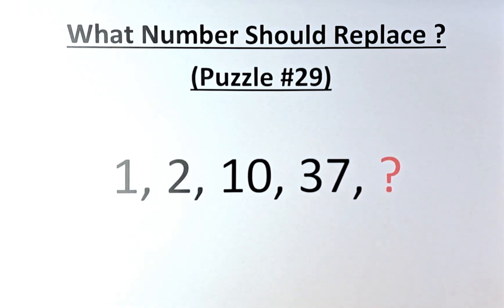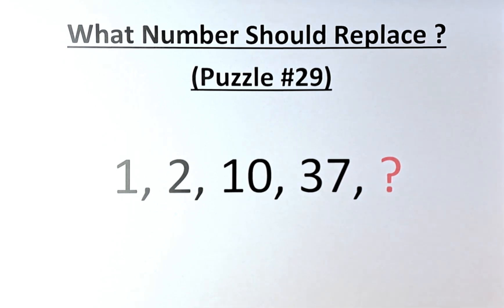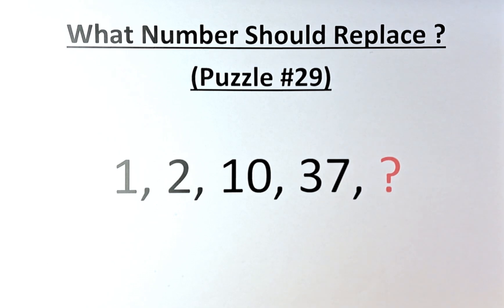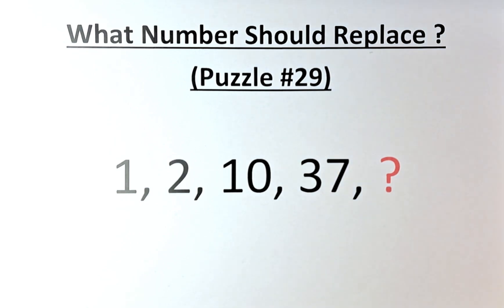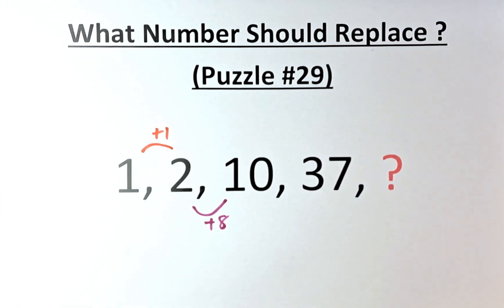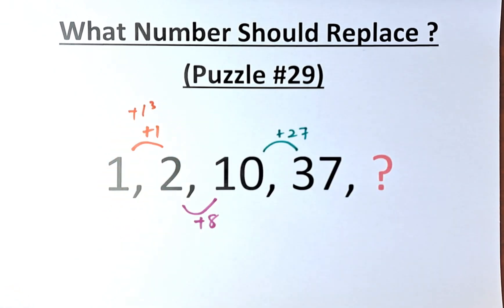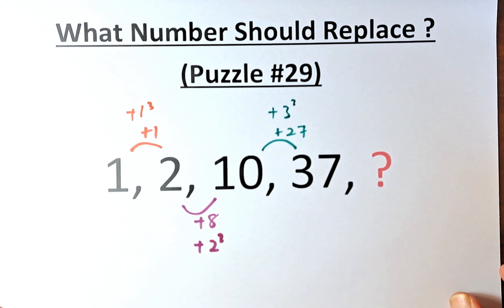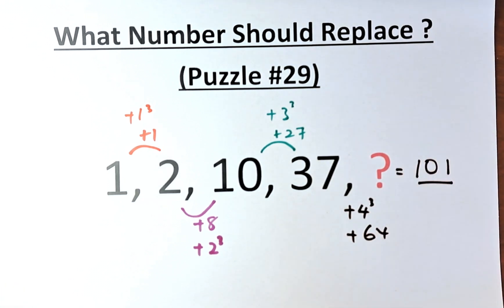What Number Should Replace the ? (Puzzle #29)